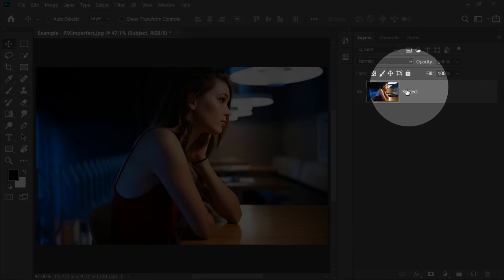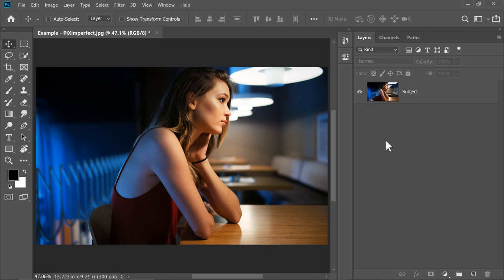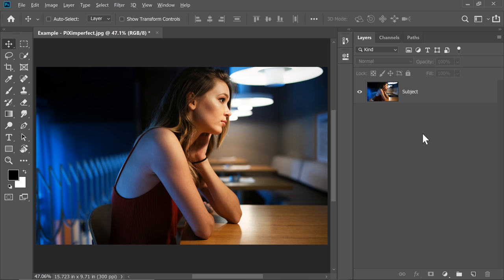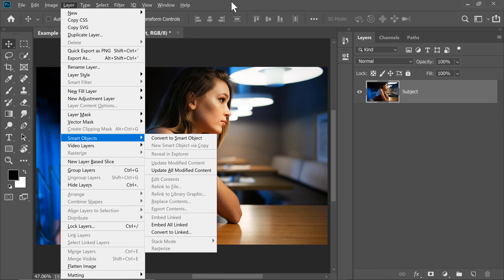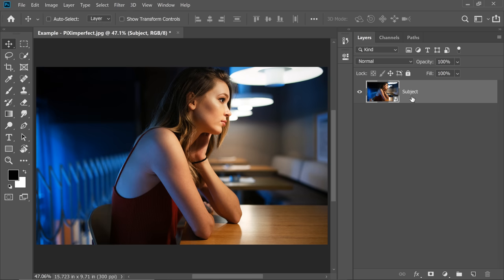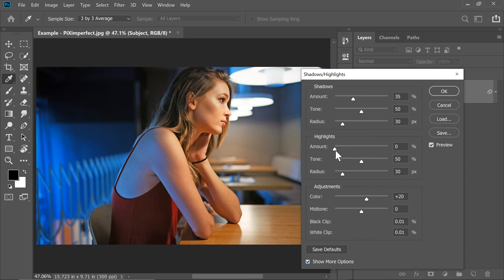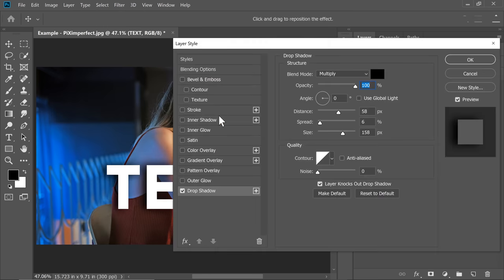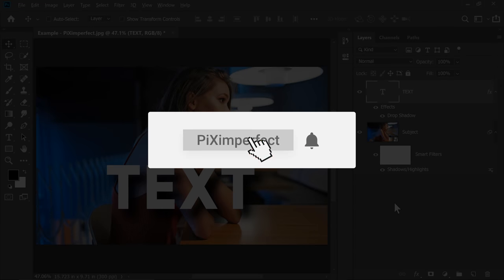The Secret Sequence Keys in Photoshop (Not Shortcuts, Windows Only)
Apply Filters, Functions, or Adjustments FAST without Assigning Keyboard Shortcuts in Photoshop! But how? Using the power of HotKeys, learn how to use a series of 2-3 keys to access and apply features from the menu. Whether it is adding Shadows or Highlights, Creating a Drop Shadow, or even Converting it into a Smart Object.

No more trying to find Keyboard Shortcuts that are not taken and meticulously assigning them for everything, sequences are the way to go! I hope this video helps you.